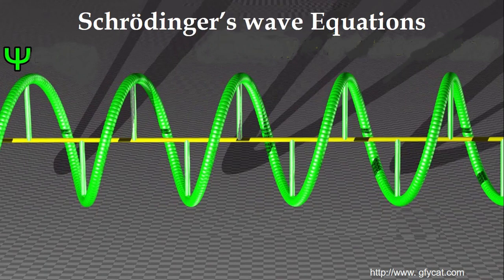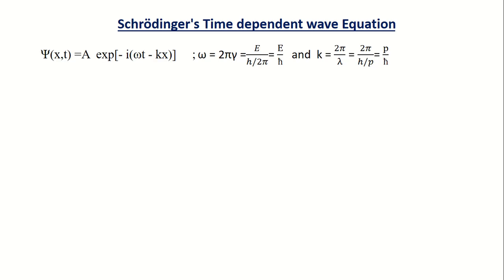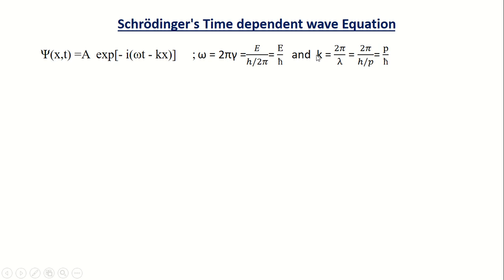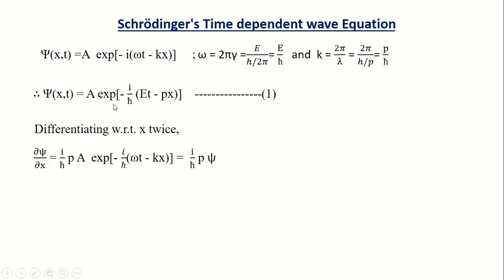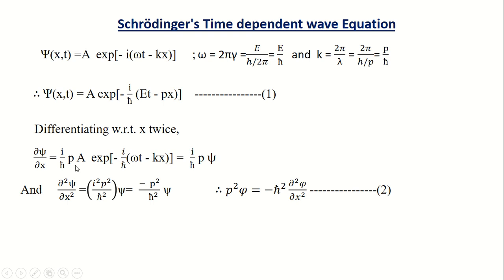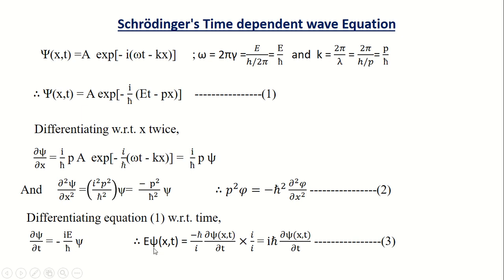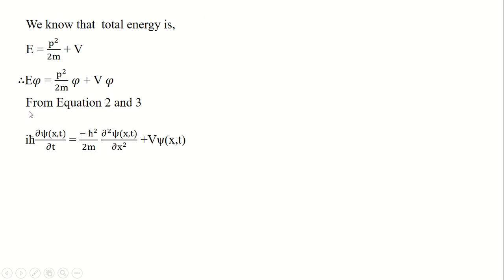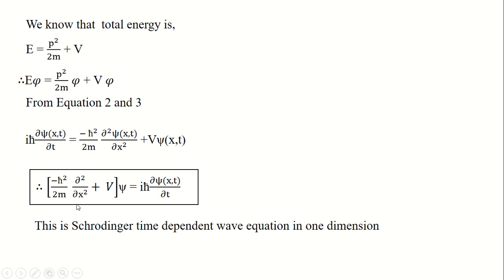schrodinger's time dependent wave equation